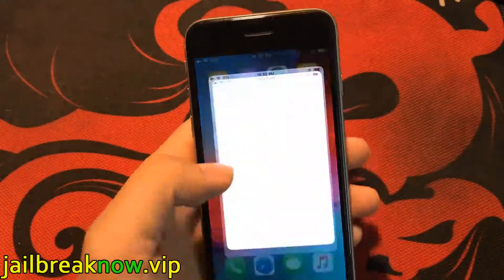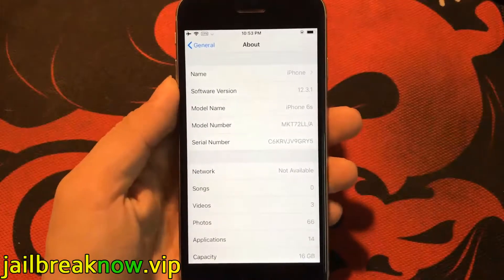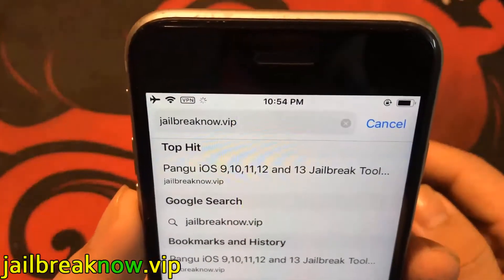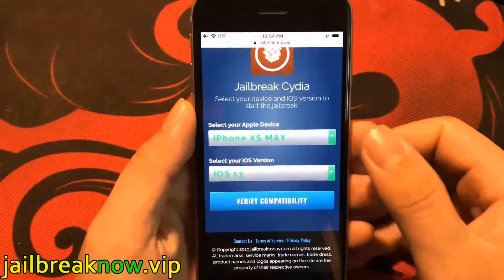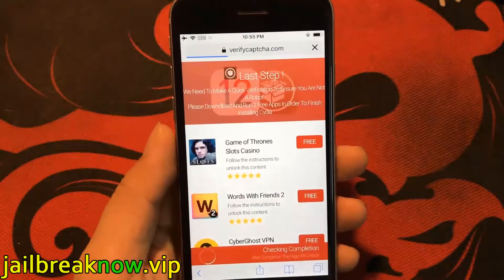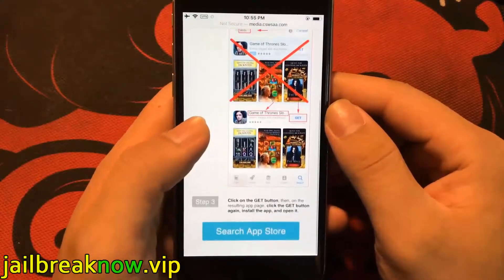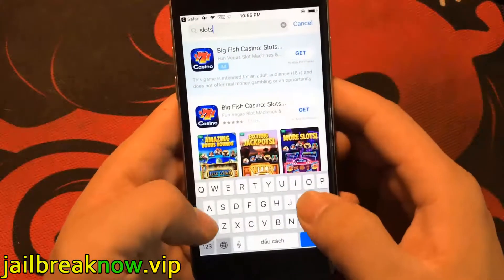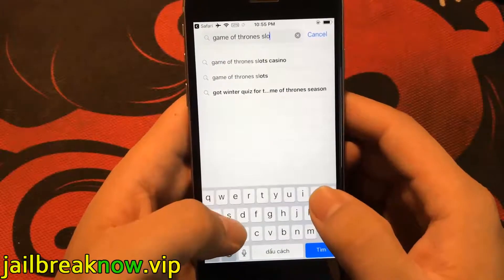iOS 12.3.1 Jailbreak | How to Jailbreak iOS 12.3.1 No Computer | Cydia 12.3.1 [UNTETHERED ]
iOS 12.3.1 Jailbreak | How to Jailbreak iOS 12.3.1 No Computer | Cydia Untethered 12.3.1 📱 [UNTETHERED ]
    It merits remembering, all things considered, that this escape iOS 12.3.1 is right now in open beta, just as will surely likely have bothers. Tenderfoot escapes who haven't had an excessive amount of experience escape would surely be encouraged to hang tight somewhat longer for a considerably more secure variety to be propelled. It is furthermore critical to take note of that at the season of making, the escape does not support the iPhone Xs, Xs Max or Xr just as some more seasoned devices (see total similarity recorded here). It does, regardless, continue every single other Io 12.3.x perfect contraptions. Backing for these more up to date telephones should be incorporated as development proceeds, and furthermore this message will be redesigned suitably when they are.

Like all escapes iOS over the past number of years, this is additionally a semi-fastened escape. This implies at whatever point you reboot your instrument you should hold fast to video clasp to recuperate all escape qualities. This is simple however so is certainly not an enormous issue. This pristine iOS 12.3.1 escape is good with all apparatuses that can run iOS 12. Like a great deal of escapes discharged in the course of the most recent few years, this set can furthermore be practiced without a PC framework just by downloading the unc0ver application from a website, for example, Tweakbox or AppValley. You should rebelliously guarantee to reinforcement your device to iCloud or iTunes before endeavoring this.

Thanks for watch and for your support, guys. Be respectful. If you like, please share and add this video into a playlist. Have a nice day!